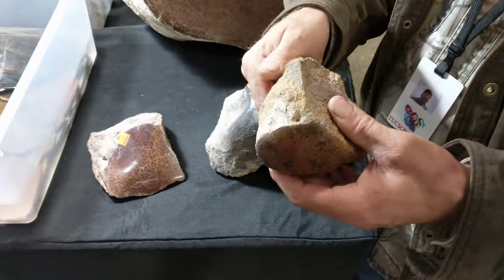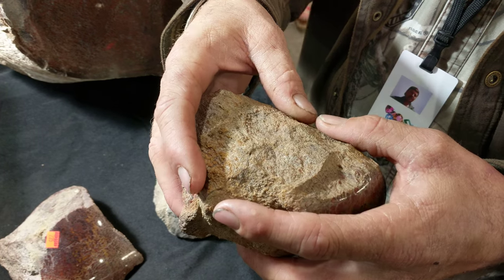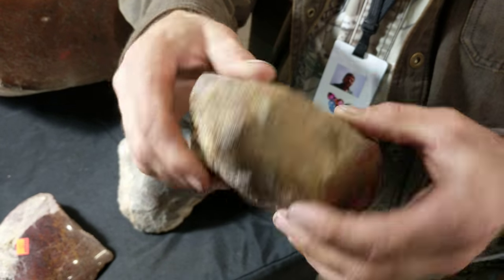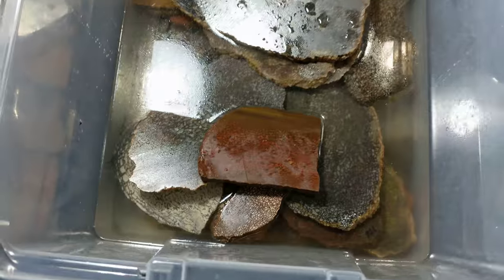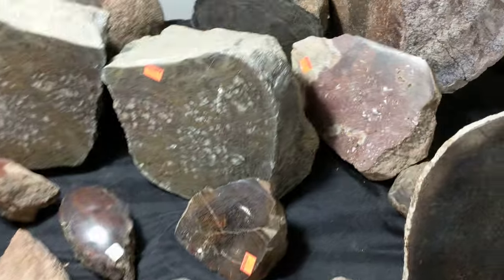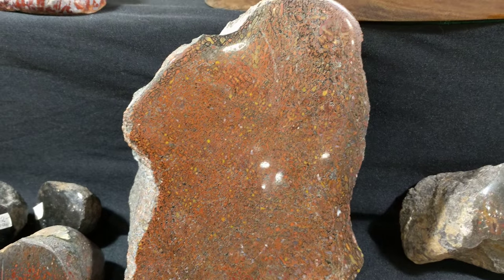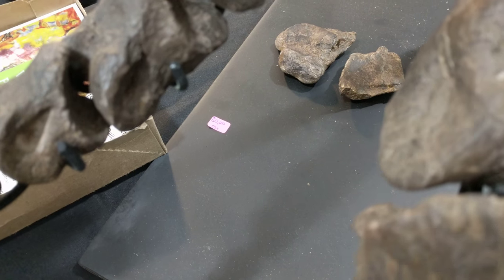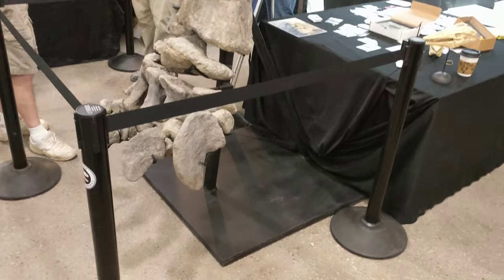Gembone in Tucson Arizona with Tyree